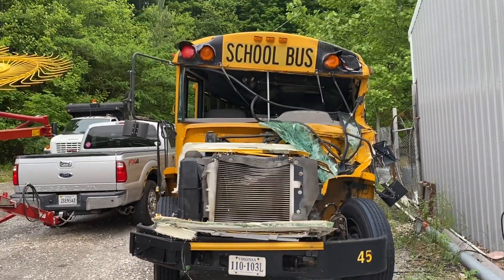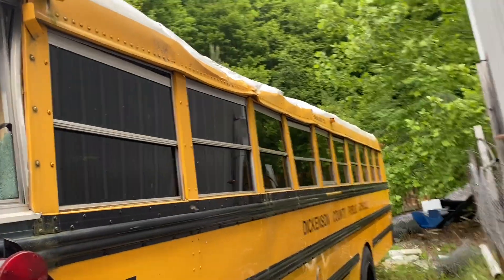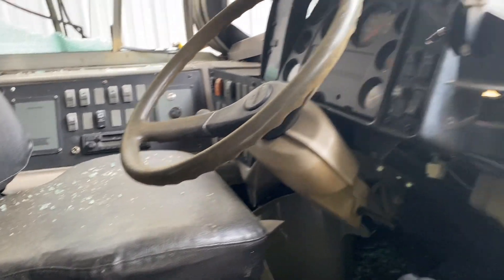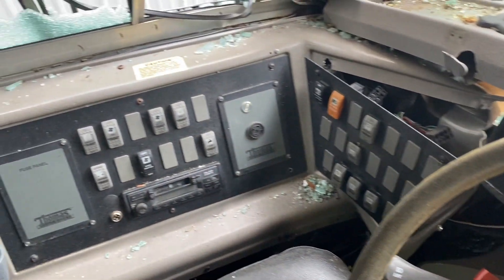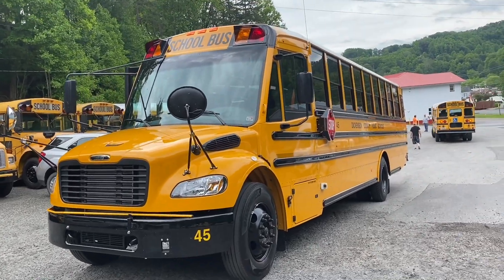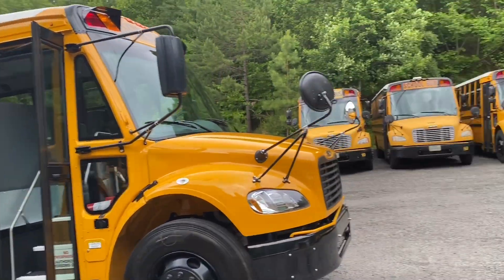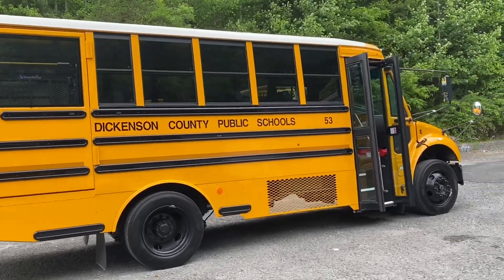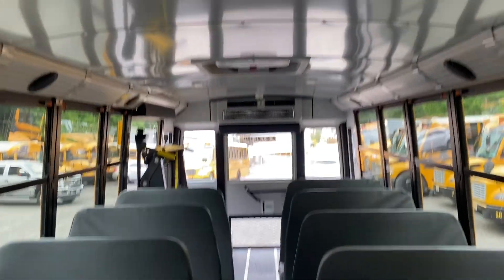Footage of a badly damaged Thomas bus and two brand new ones that just rolled in!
Bus after a large tree fell it during its route, also some new Thomas buses that just rolled in.